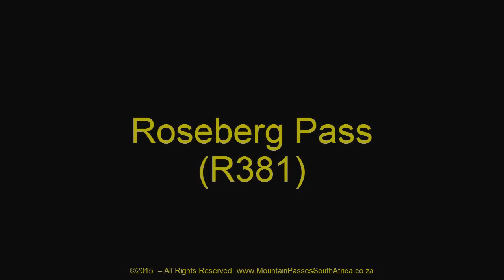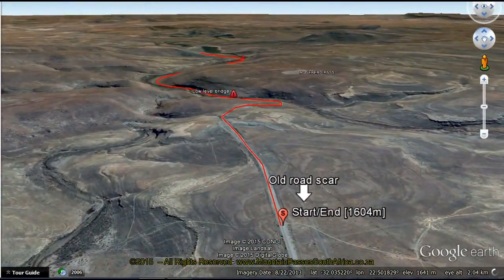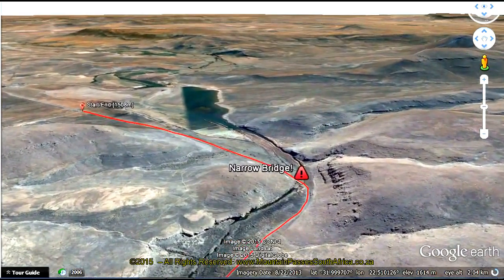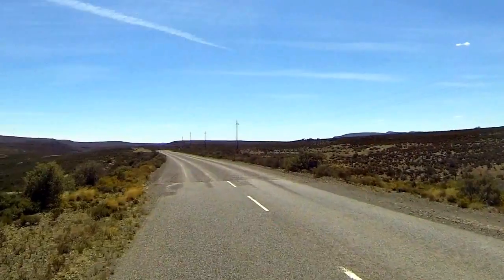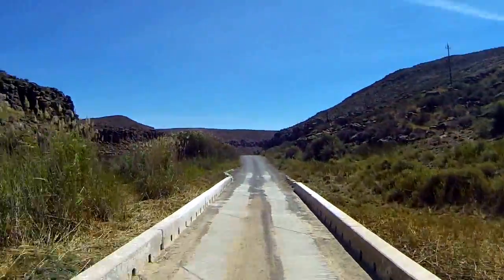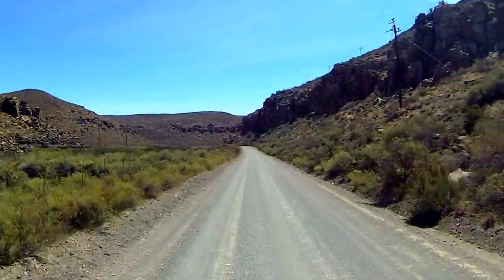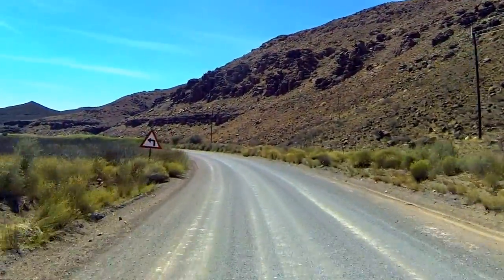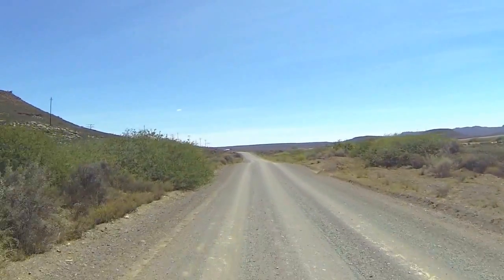Roseberg Pass (R381) - Mountain Passes of South Africa